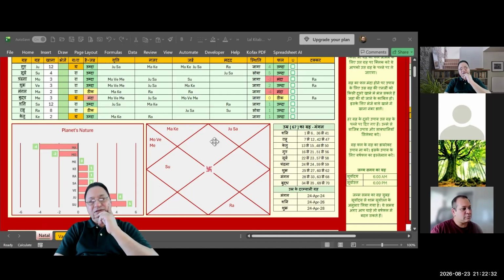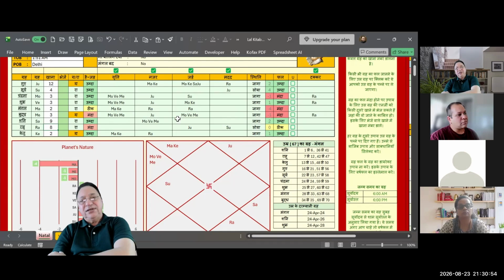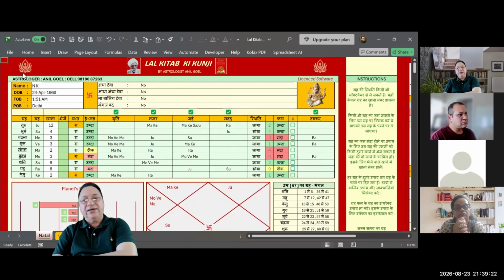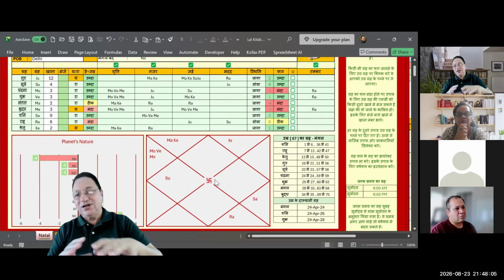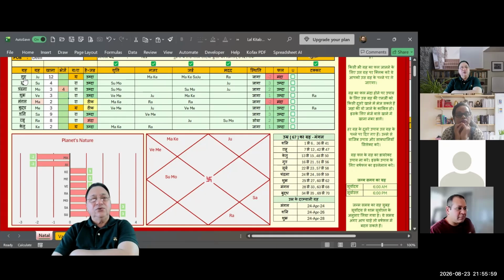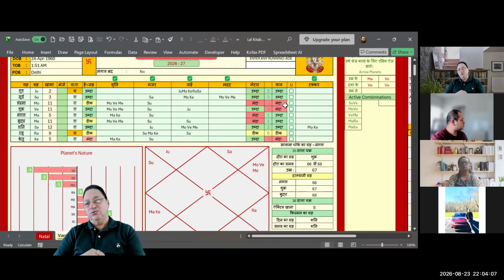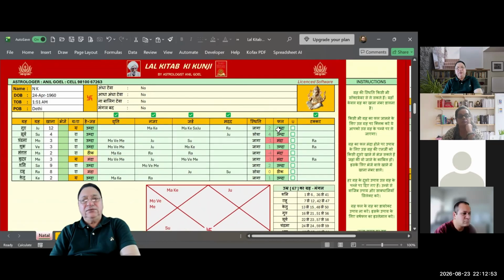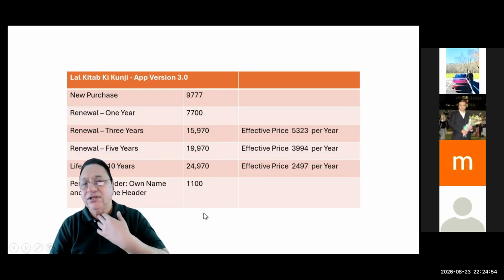Lal Kitab Kunji Software Demo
Lal Kitab based software application. All grammar, predictions and remedies available in the Application.